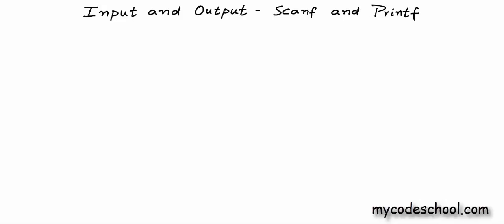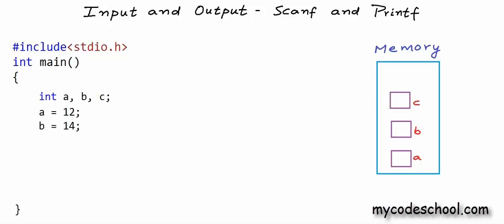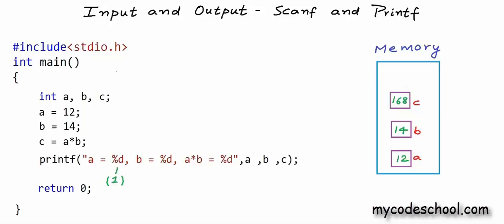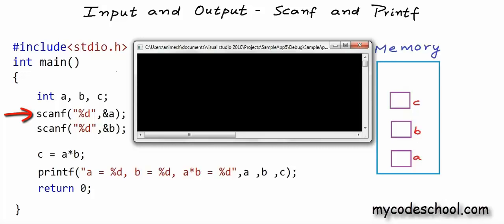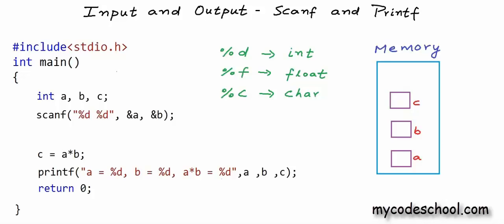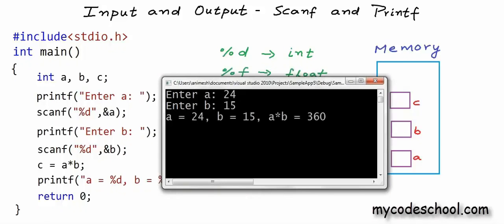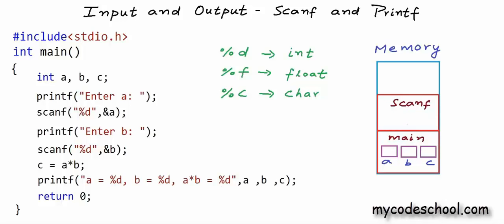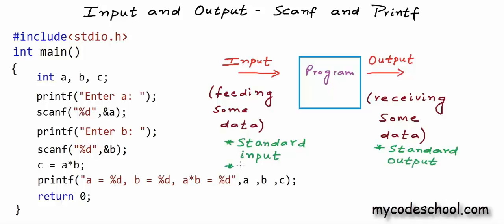Input and Output Printf and Scanf - C Programming Tutorial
In this tutorial, we have explained printf and scanf functions in C that are used to read input and write output from command line or Console.